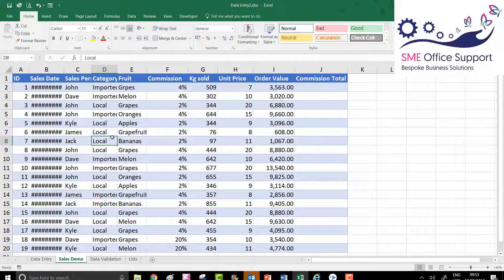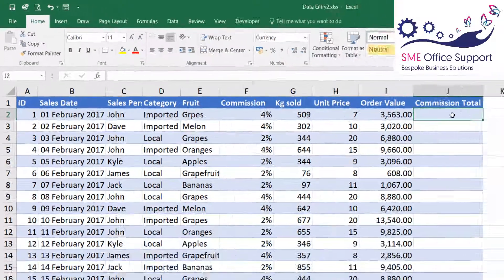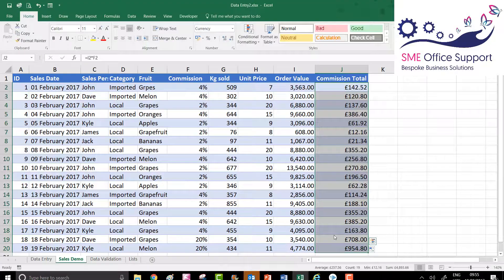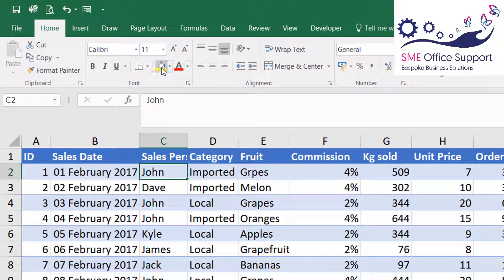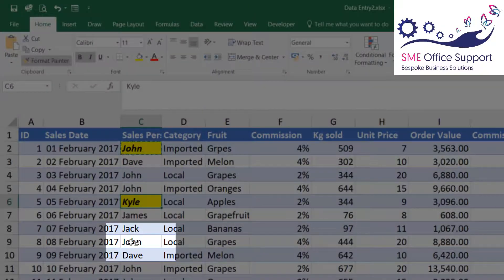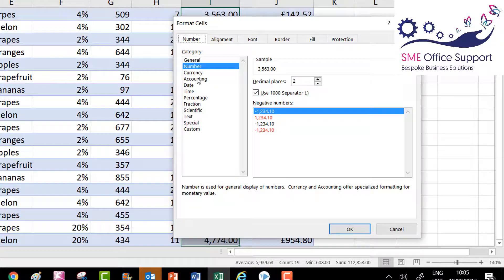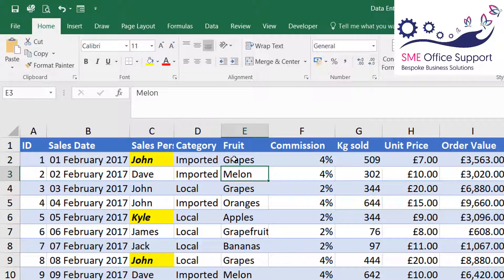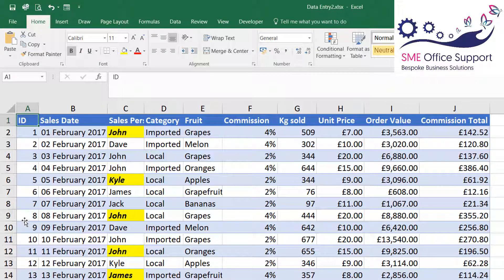Excel Double Click Shortcuts